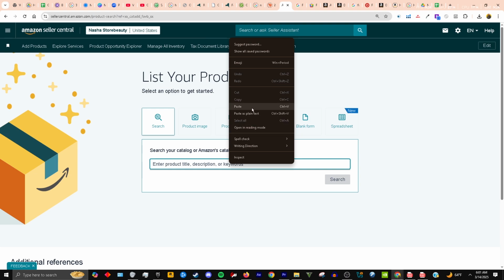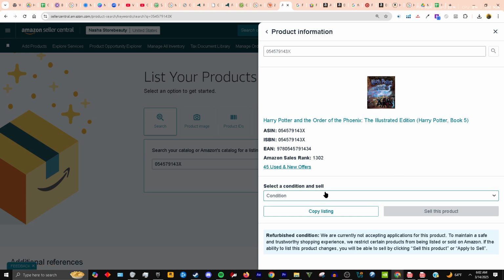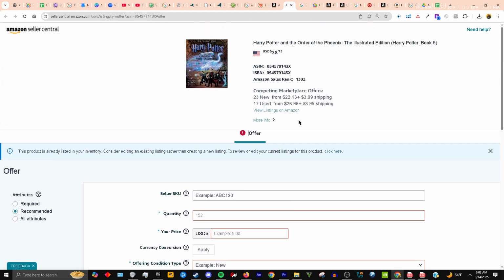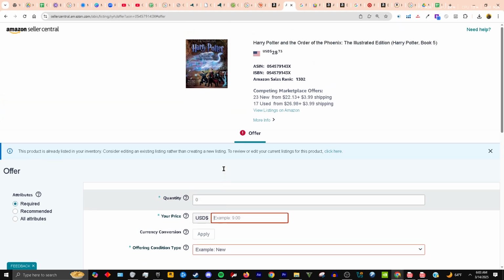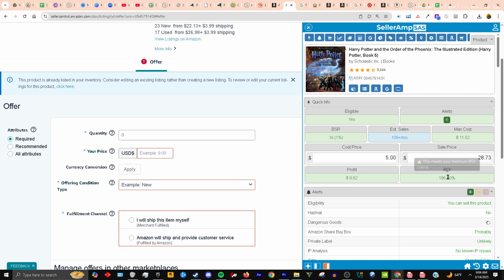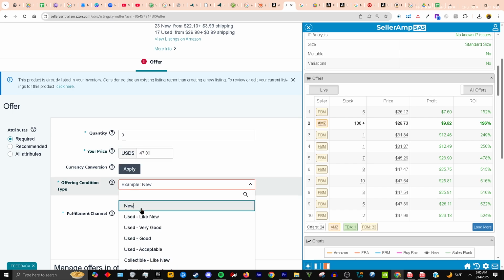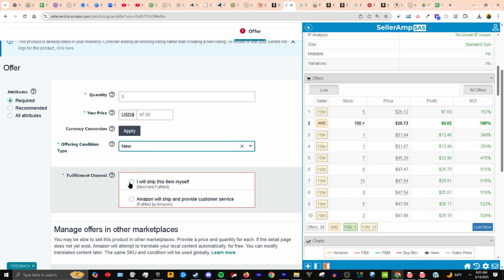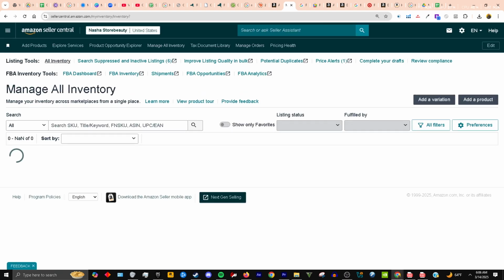🛍️ How to Add a Product on Amazon Step-by-Step (Beginner’s Guide) 🚀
Want to start selling on Amazon but not sure how to add a product? In this step-by-step tutorial, I’ll show you exactly how to list your product on Amazon the right way!

✅ How to choose the right product category 🏷️
✅ Setting up product details, pricing & inventory 📦
✅ Optimizing your listing for better sales 🚀

Whether you're a new seller or need a refresher, this guide will help you get your product live on Amazon FAST!